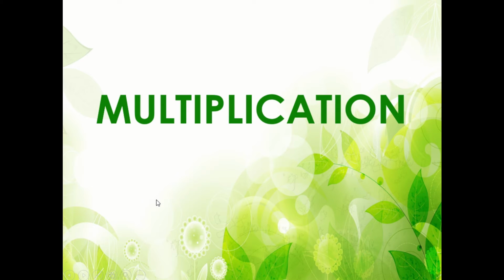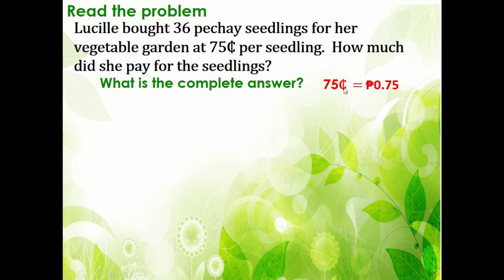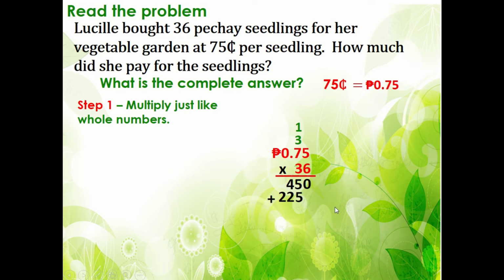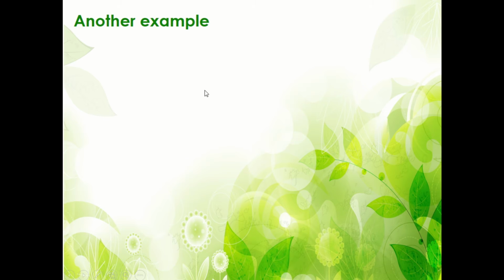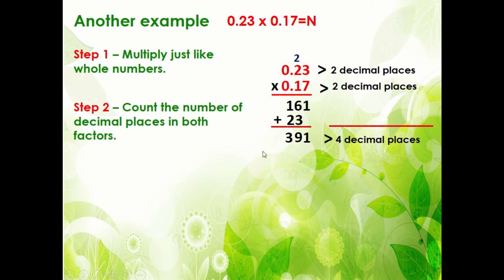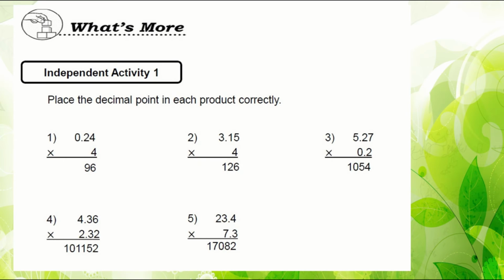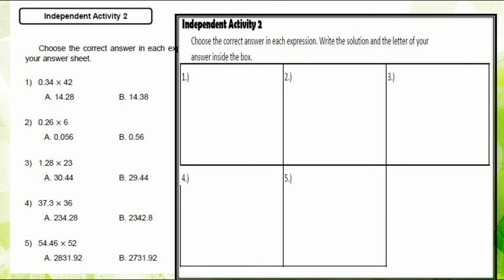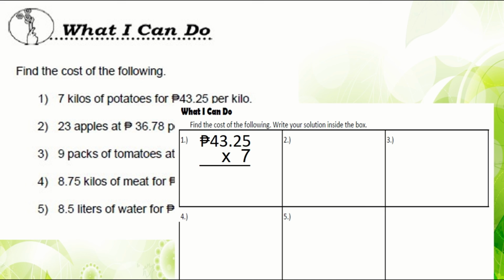Multiplication of Decimals